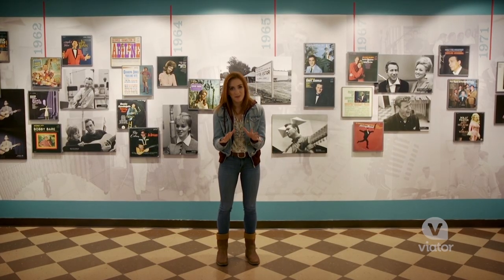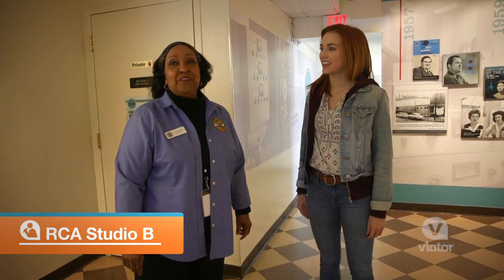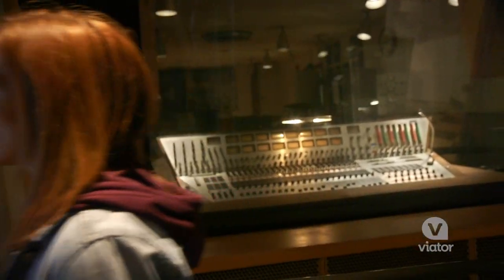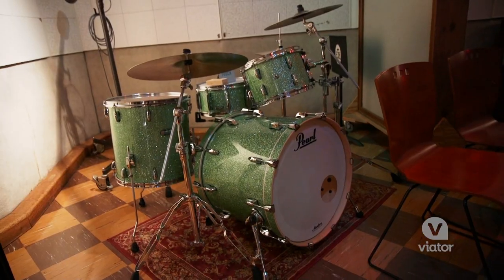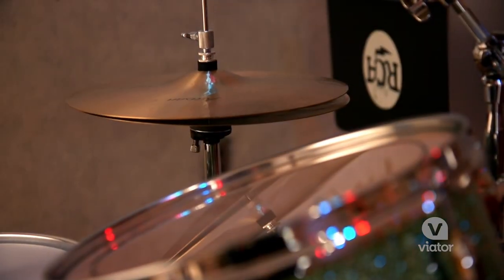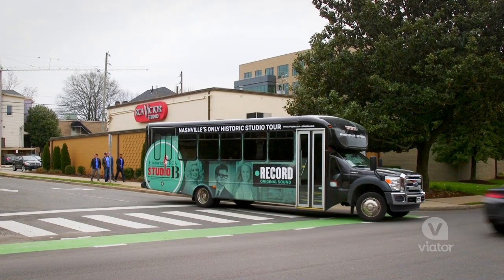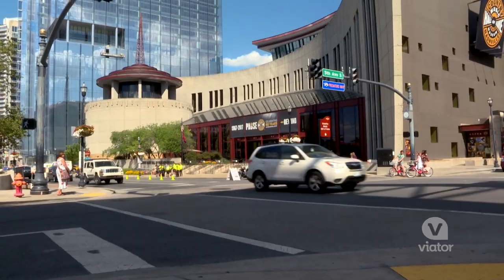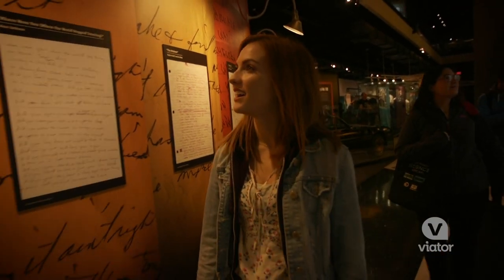RCA Studio B Tour and Country Music Hall of Fame Admission in Nashville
Tour RCA Studio B in Nashville with admission to the Country Music Hall of Fame

With this experience, pair visits to two of Nashville’s can’t-miss music attractions. Learn about the artists who recorded at legendary RCA Studio B, including Dolly Parton and Elvis Presley. Then, dive into the beating heart of country music, the Country Music Hall of Fame.